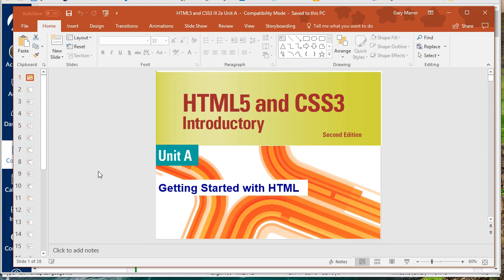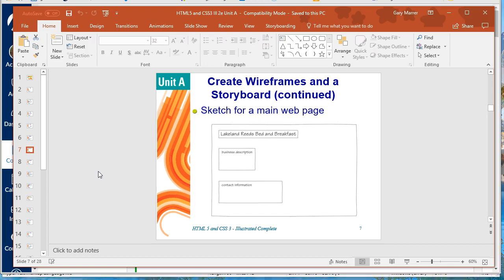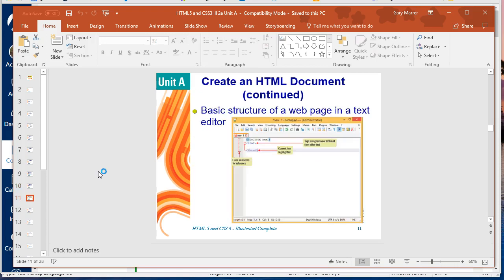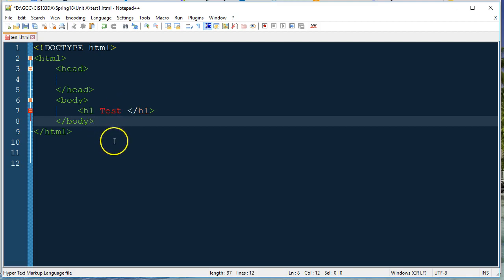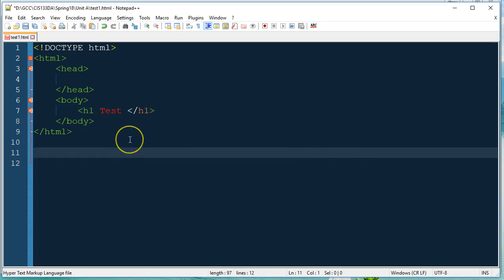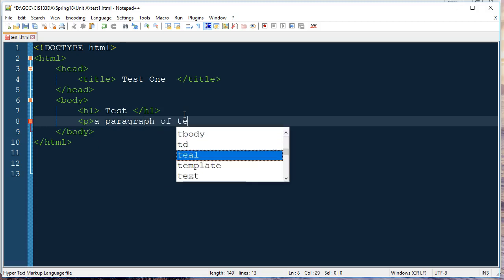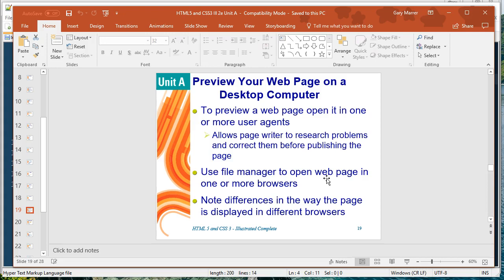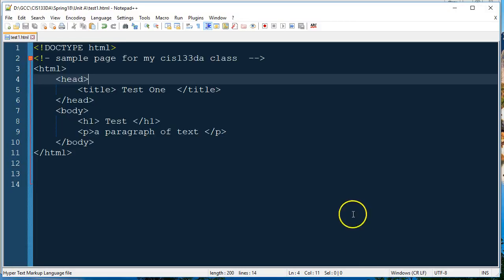CIS133DA Unit One Video Review